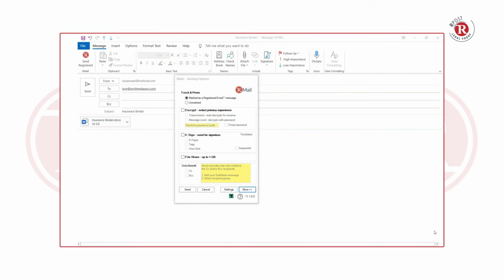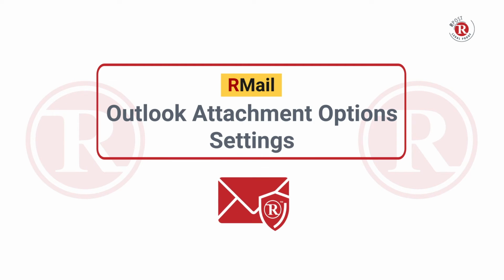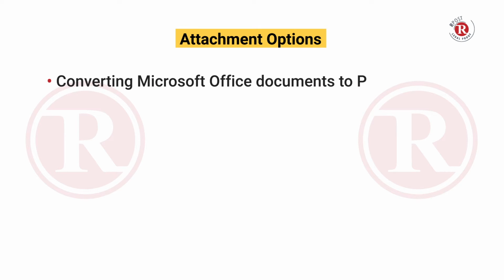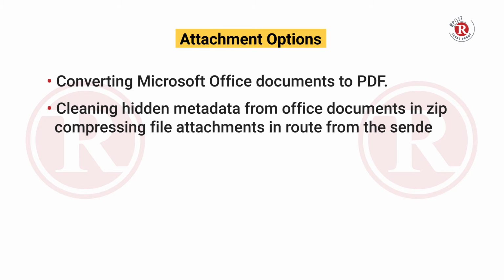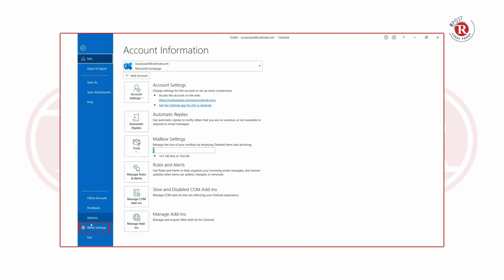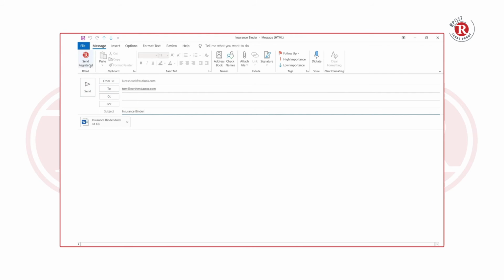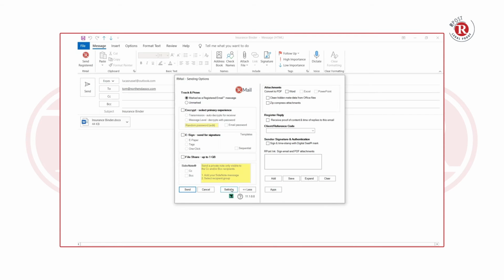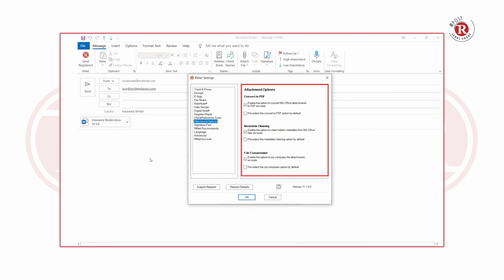RMail® Outlook attachment options settings for productivity.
Step-by-step instructions to review the RMail Attachment Options Settings in the RMail® App for Microsoft Outlook.

The RMail® attachments options include productivity features such as converting Microsoft Office documents to PDF and cleaning hidden metadata from office documents in compressed zip file attachments enroute to the recipient from the sender. The RMail® Attachment Options settings for outlook are: the first option is from inbox, click ‘File’, then ‘RMail Settings. The second option is from the feature pop-up, click the ‘Settings’ button.

‘Convert to PDF’, ‘Metadata Cleaning’, and ‘File Compression’ settings have two options each. The first is to enable the feature on the feature pop-up. The second is to have the feature pre-selected for all messages that include attachments. All three settings have the first option checked by default.